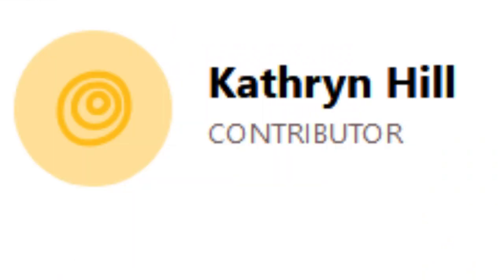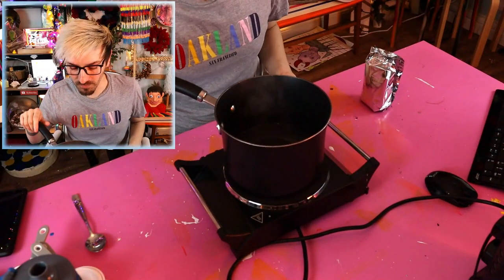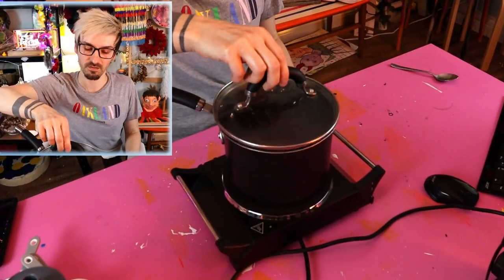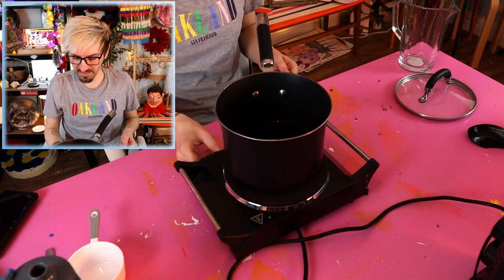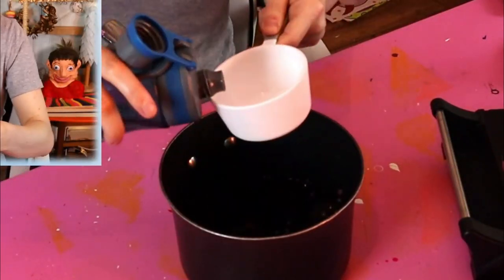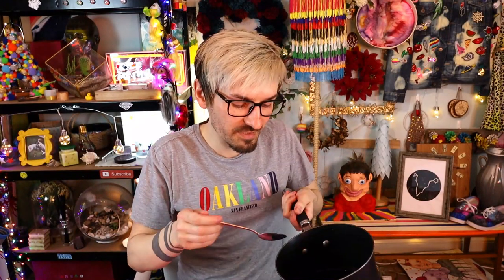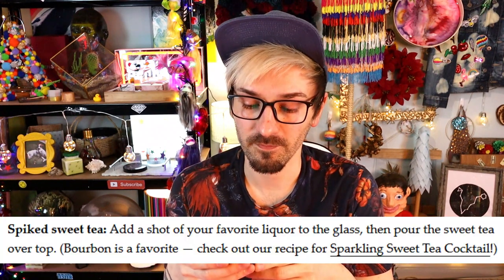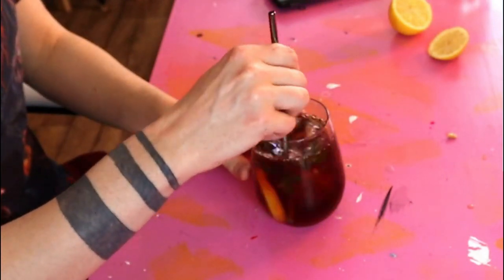British Person Makes American Sweet Tea (Also How To Make A Proper British Cup Of Tea)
In today's video a British person makes American sweet tea, plus I also show you how to make a proper British cup of tea! Now I have seen American people try to make British tea before, and they have failed spectacularly! So let me know if my British person makes American sweet tea was the correct way to make it, and I apologise in advance if I made your sweet tea the wrong way! Also I showed you how to make a proper British cup of tea, but there might be other British people who make their cup of tea differently. and they would be wrong!! So if any Americans would like to make a proper British cup of tea, or anyone else from any other country, then follow my instructions, and you won't be disappointed!! And if you have any other food or drink recipes that are popular in your country, and you'd like to see me, a British person, try and recreate it, then leave your suggestions in the comments below!